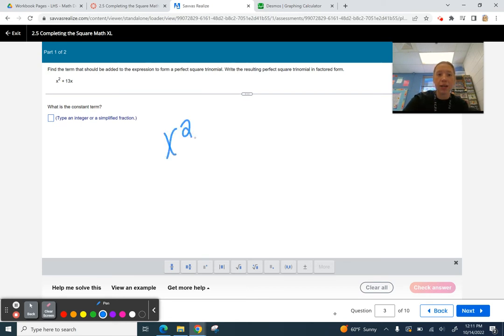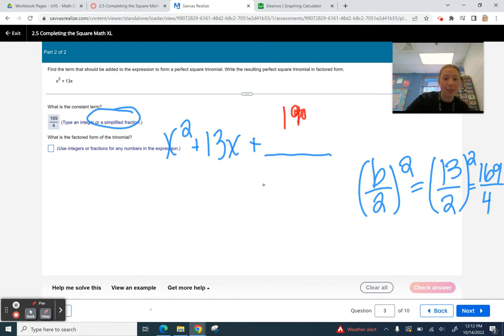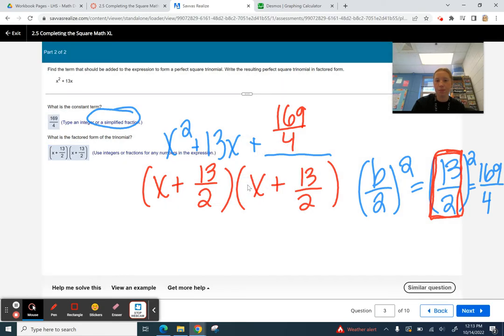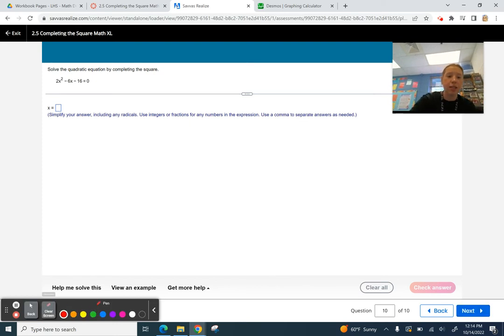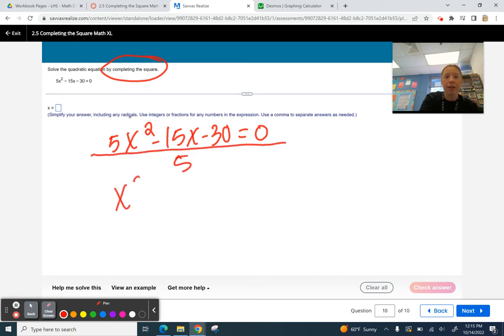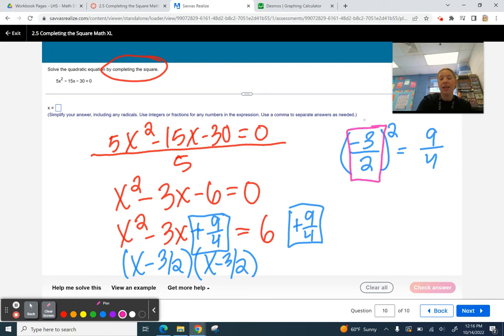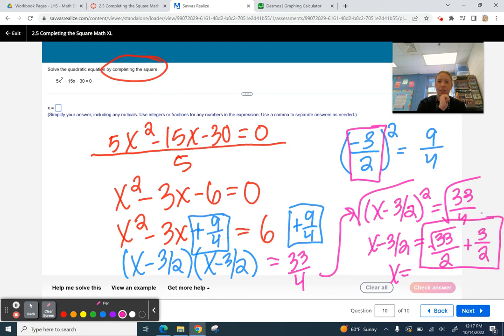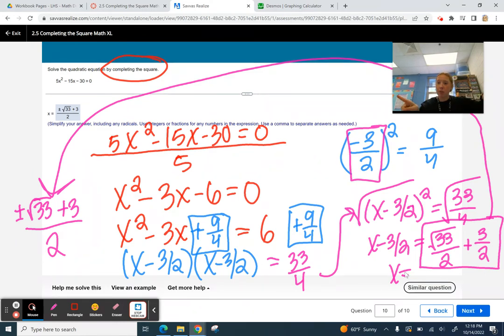2.5 Math XL #3 and #10